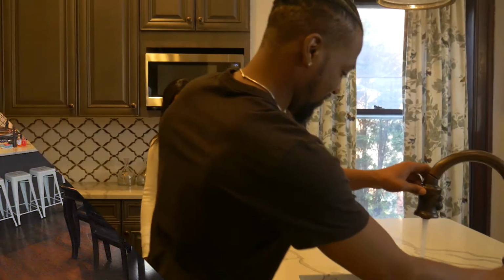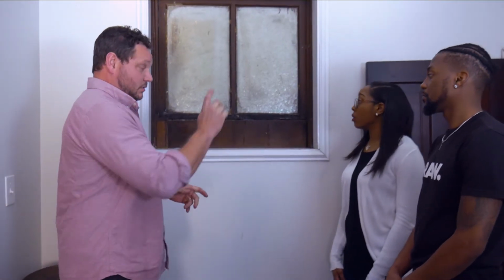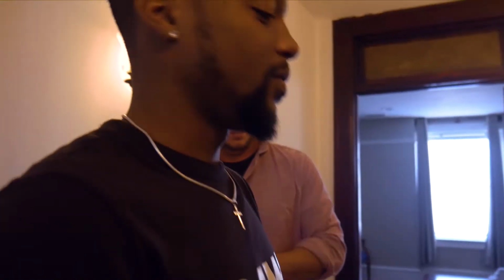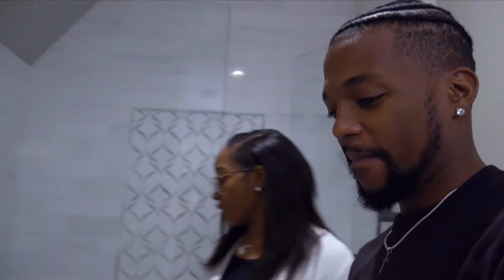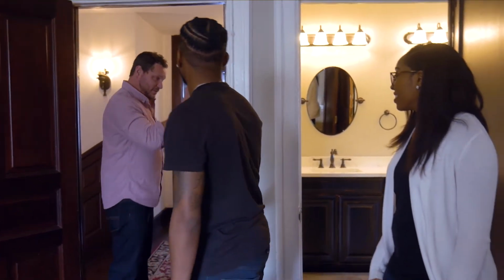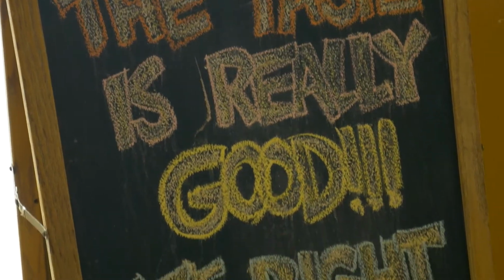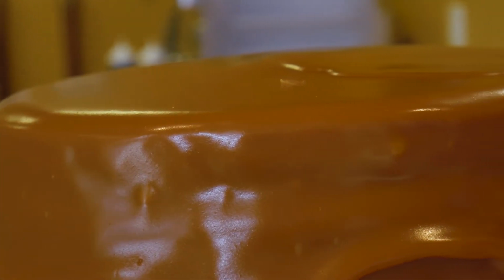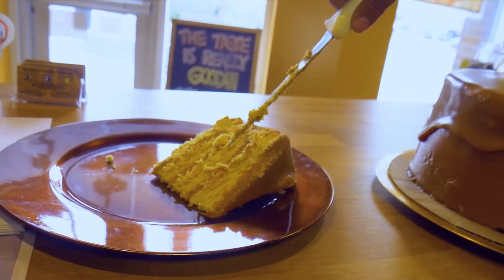Booked It! | Pilot Episode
Reimagine travel + community with Hosts Mariah, Eugene & Shada as they venture into iconic, but overlooked communities in Chicago to find great eats and better stays.

Stay updated on Instagram @booked.it_